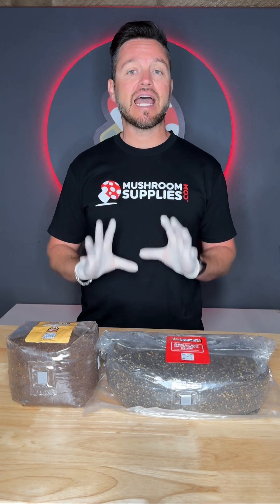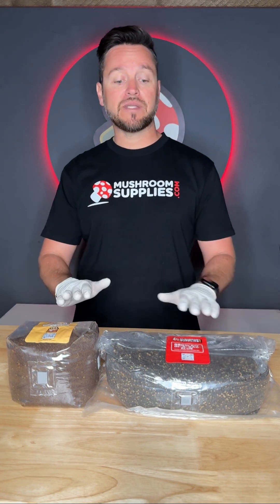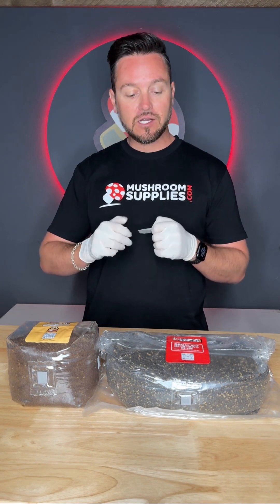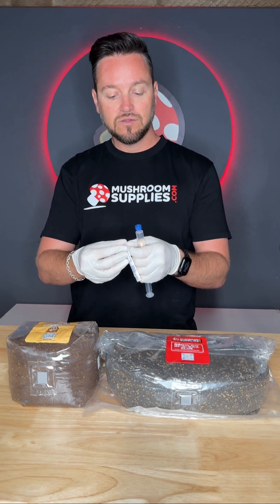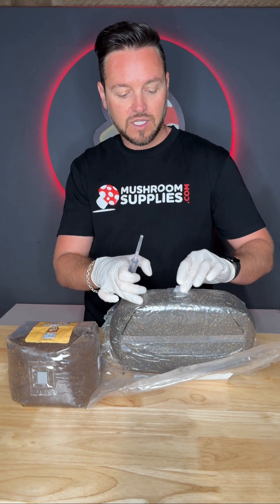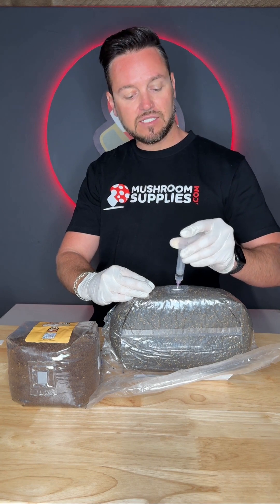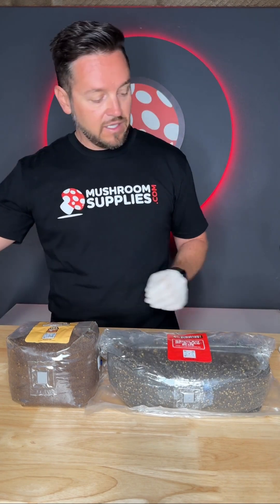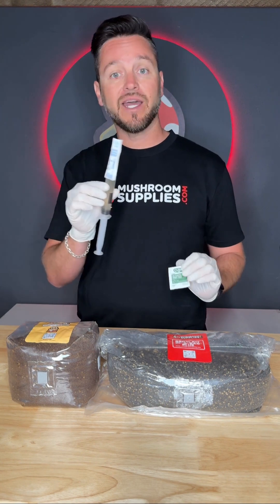3: Complete Guide to Inoculating Your All-In-One Mushroom Grow Kit In-A-Bag™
Learn the essentials of mushroom cultivation with our detailed guide on how to inoculate the Mushroom Grow Kit In-A-Bag™. Perfect for beginners, this step-by-step tutorial will take you through the process of starting your mushroom grow kit, ensuring successful growth from spore to harvest. Discover how to create the optimal environment for your fungi to thrive, with tips on maintaining sterility, injecting spores, and optimal storage conditions. Whether you're growing gourmet mushrooms for the kitchen or exploring the benefits of medicinal fungi, this guide provides all the knowledge you need to start your mycology journey.